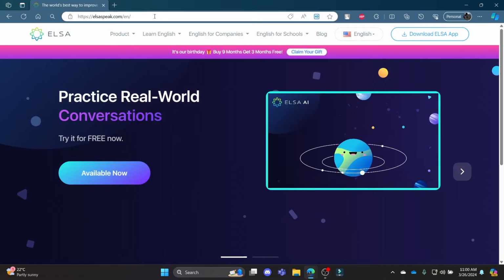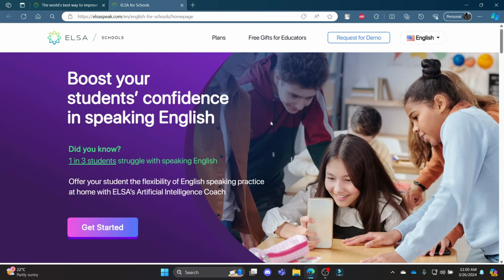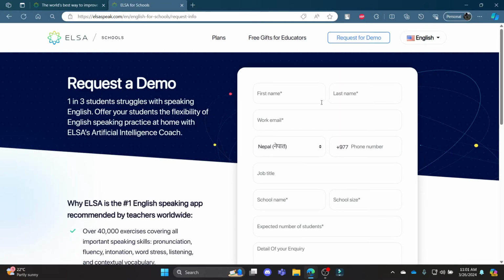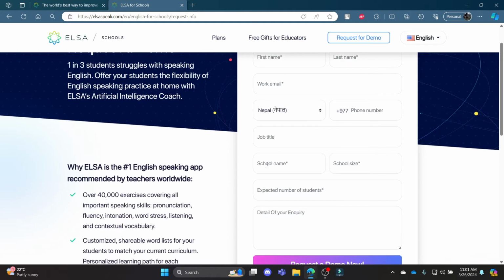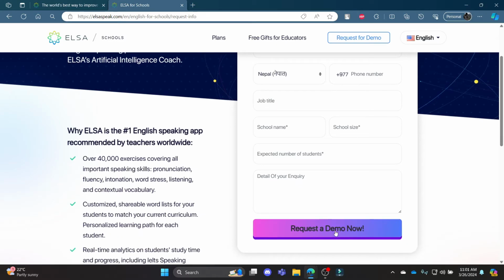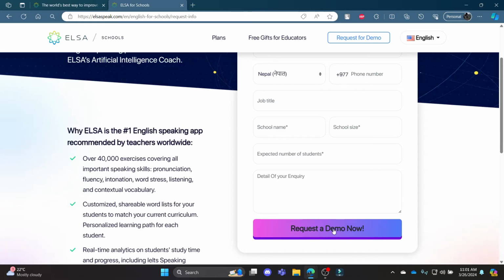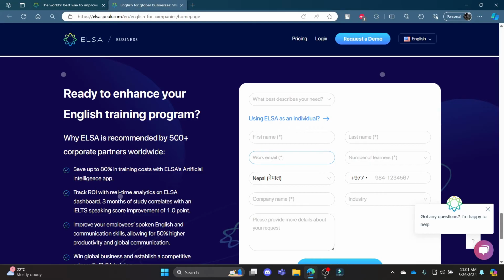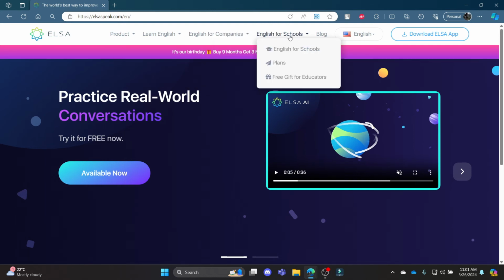How to Request For Demo on Elsa Speak (2024) | Elsa Speak Tutorial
This tutorial shows you how to request a demo of Elsa Speak's language learning platform, allowing you to experience its interactive lessons and AI-powered feedback before committing to a subscription. Explore the features of Elsa Speak with a demo request.